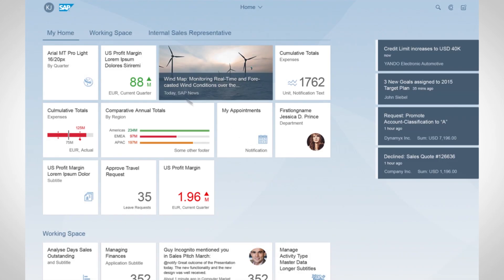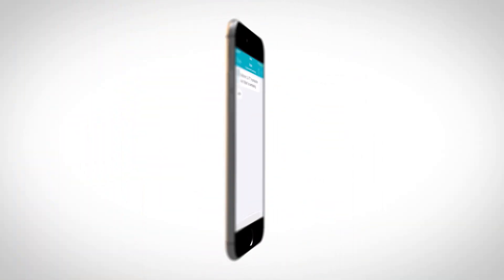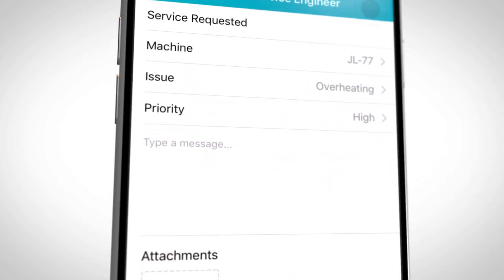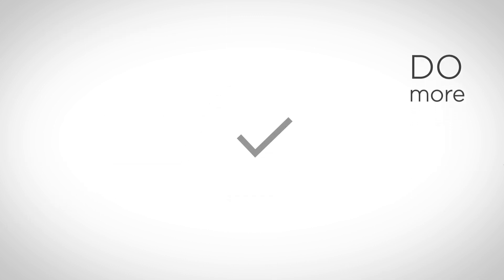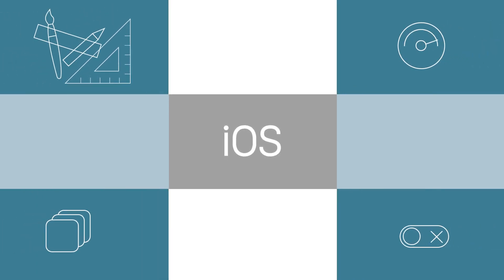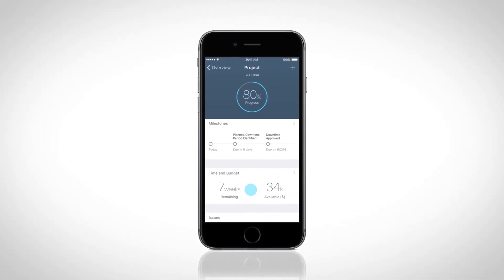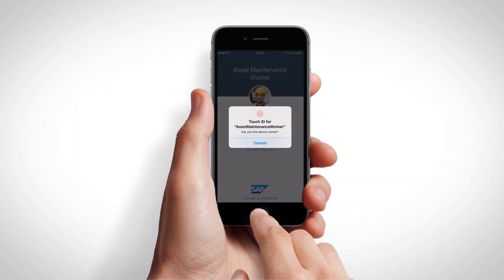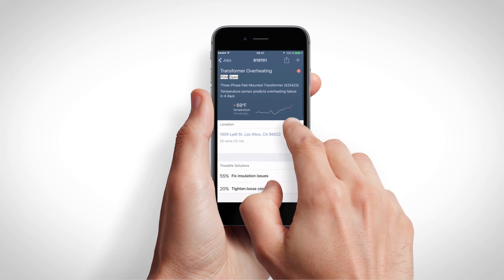SAP Fiori for iOS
We created a design language that unifies our deep understanding of business user needs and the rigorous requirements of the modern enterprise with the principles of good iOS design. Check out the Fiori for iOS Design Guidelines